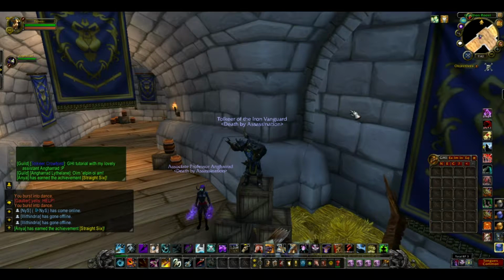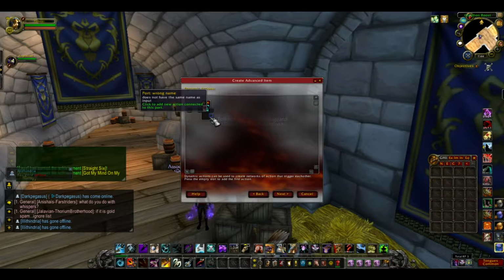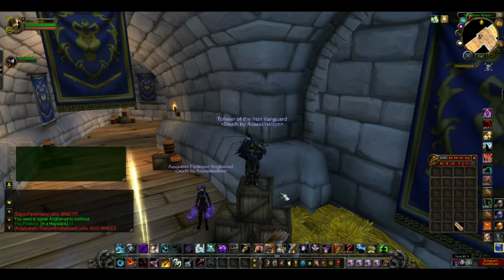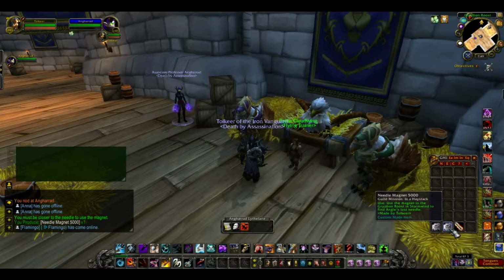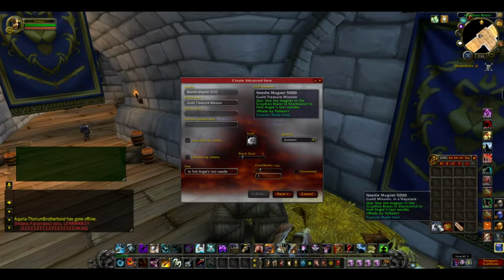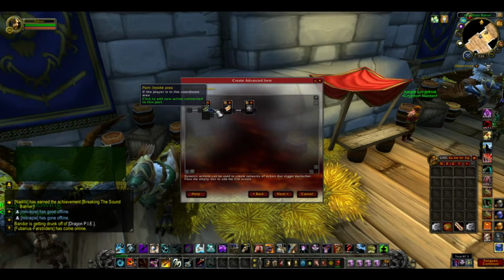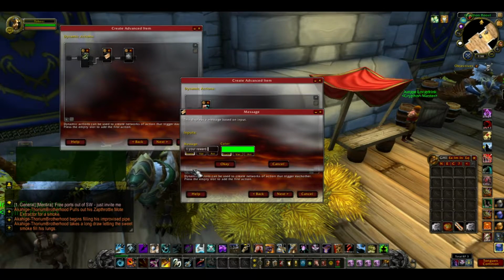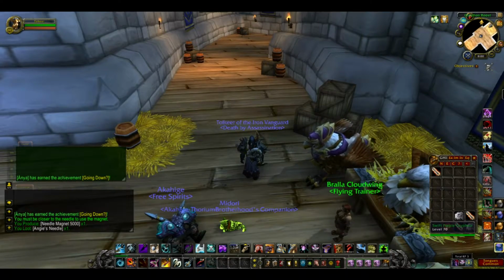GHI - Making an item EP.2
Using location requirement, item production, /say, and using a player as a quest-giver and interactive roleplay. Special thanks to Angharrad for helping out!